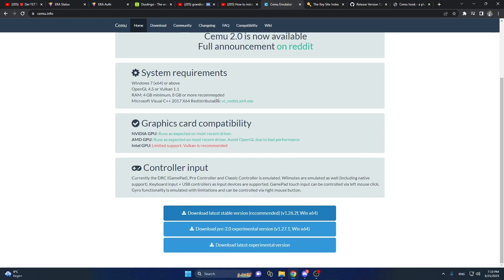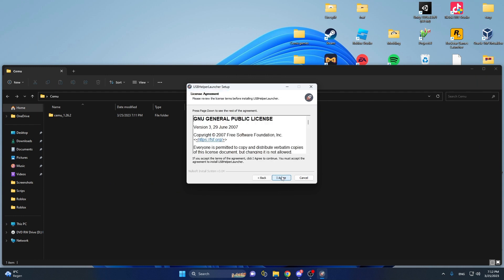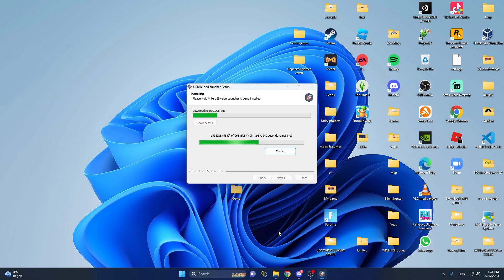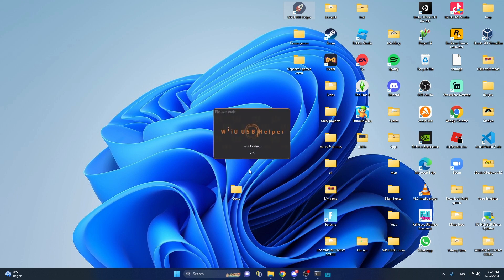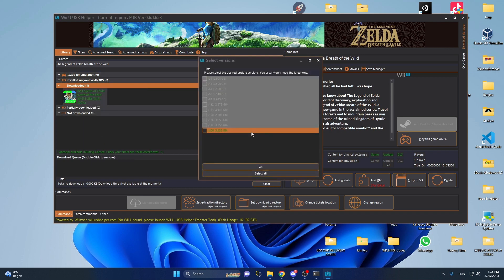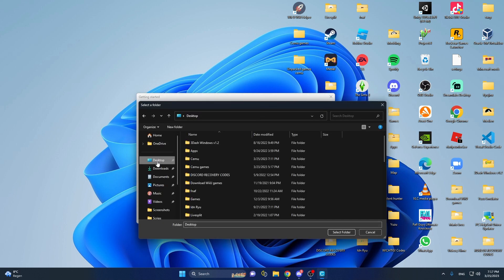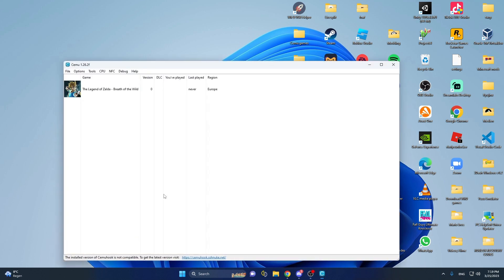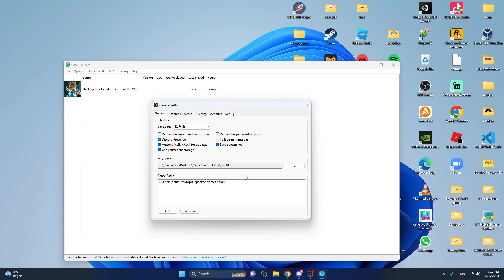How to install the cemu emulator with The Legend of Zelda Breath of The Wild. (BOTW tutorial)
Today I will show you how to install the cemu emulator with BOTW